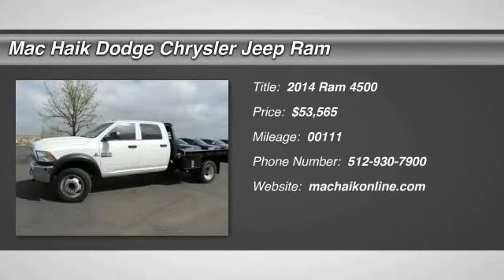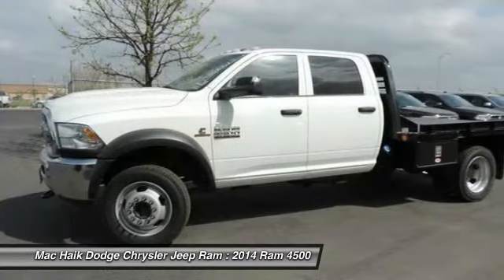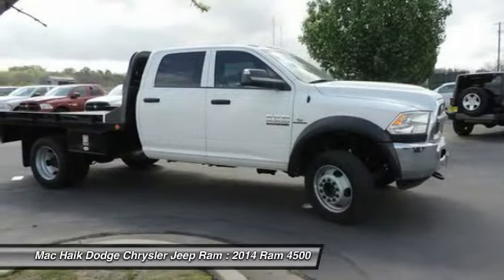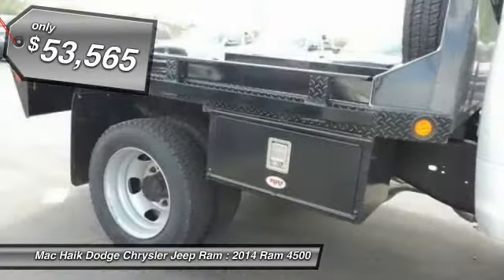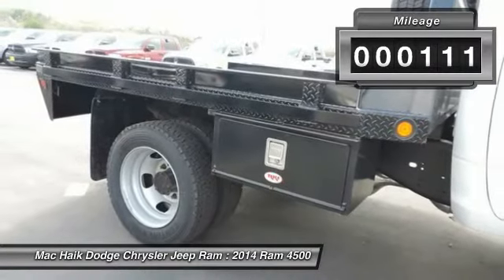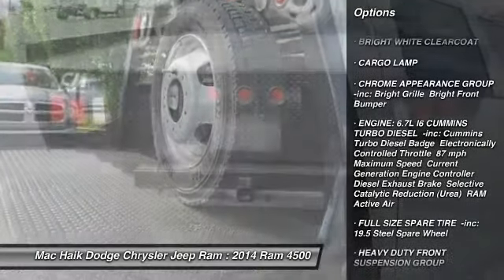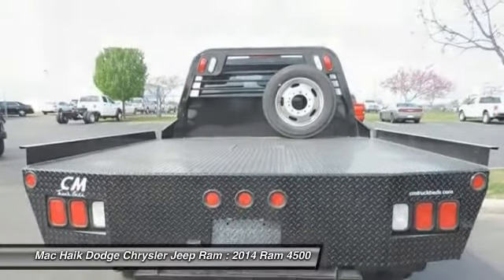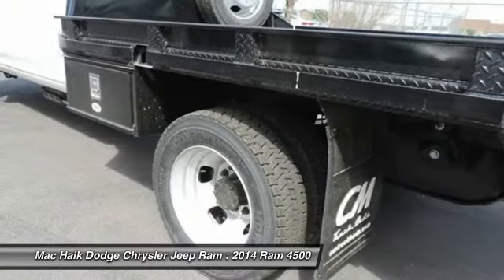2014 Ram 4500 Georgetown TX DEG166618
5255 I H 35 South